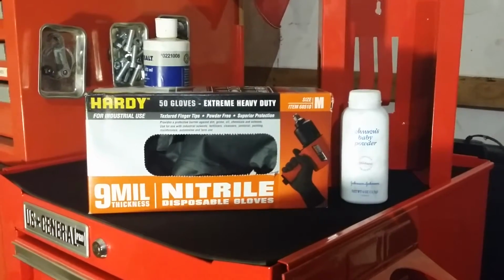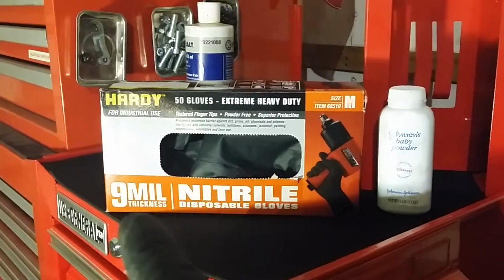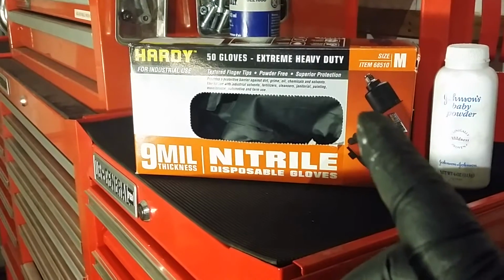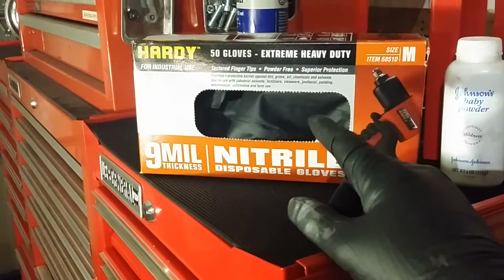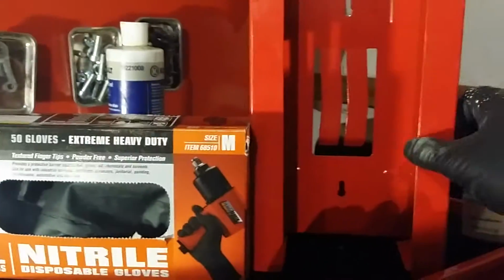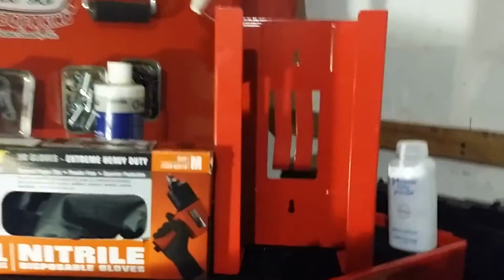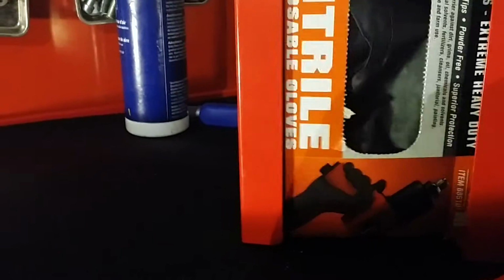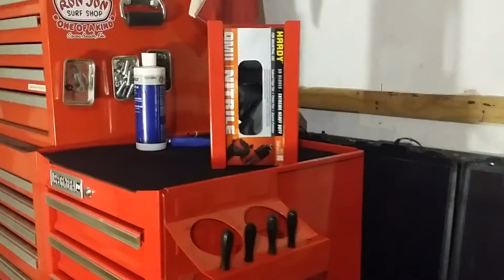Habor Freight 9Mil Nitrile Gloves and Magnetic Glove Dispenser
Quick review of some nitrile gloves and a cool little dispenser. Some glove use tips and advice.